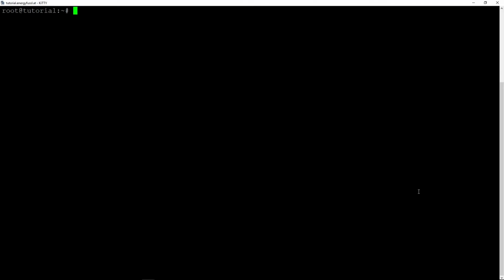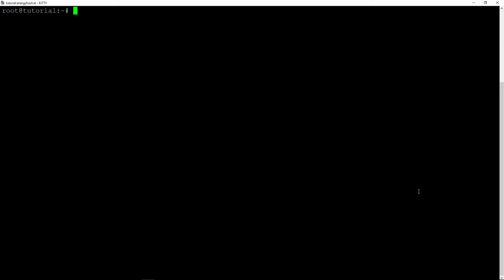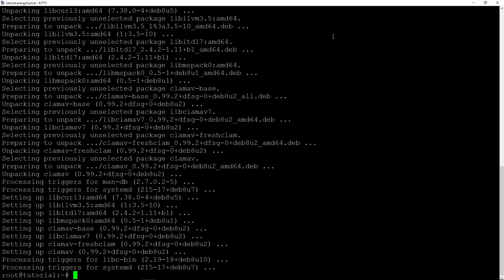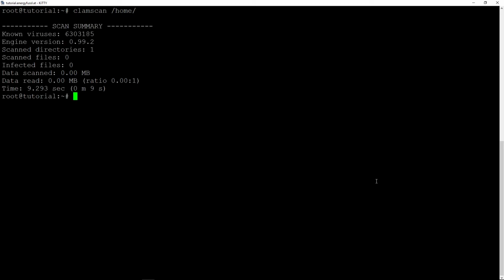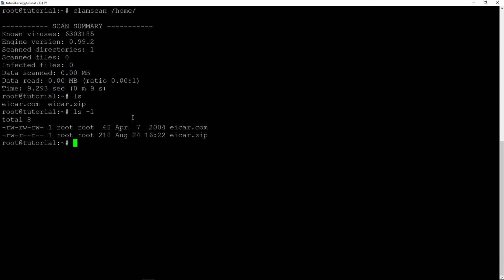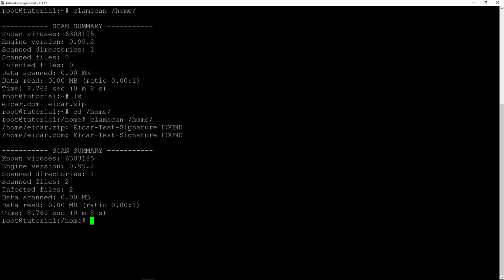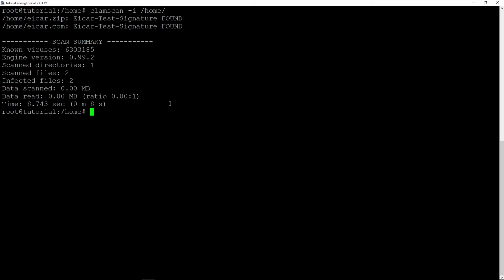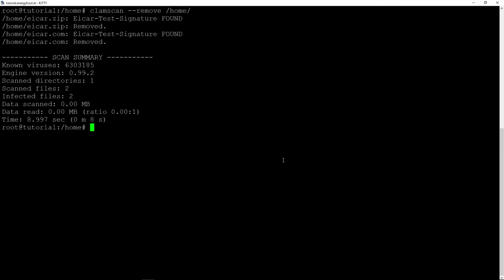Install ClamAV | Linux Tutorial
Bei Problemen könnt ihr gerne einen Kommentar da lassen.